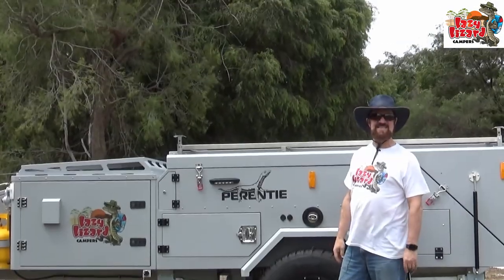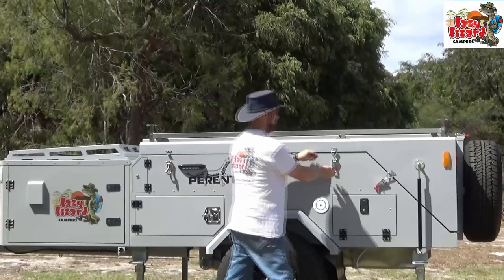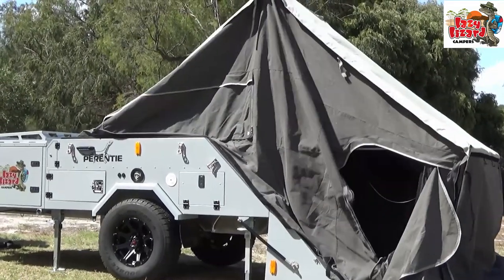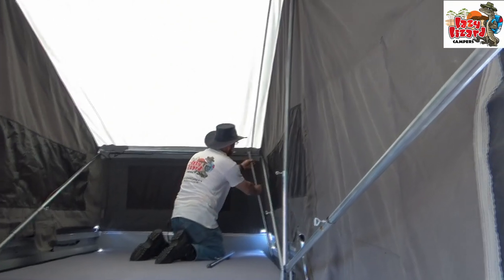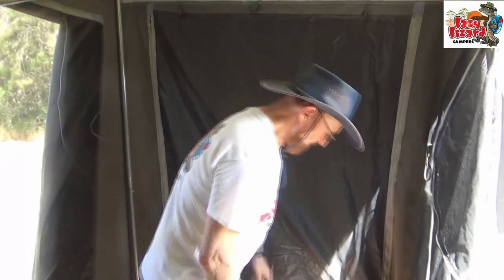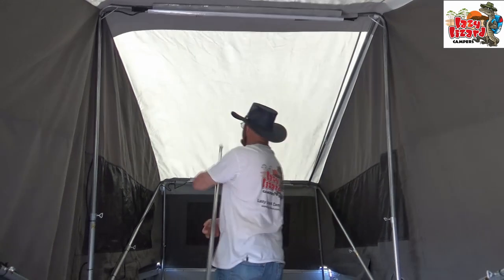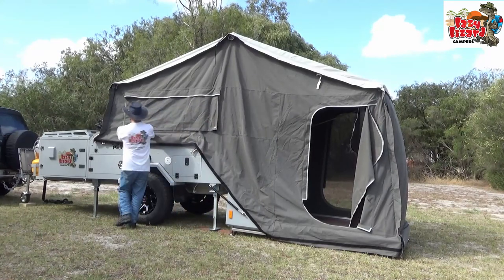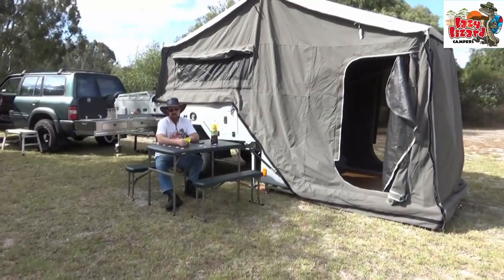Setting up Lazy Lizard's Perenti Camper Trailer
A detailed explanation of how to set up the Perentie rear folding camper trailer from Lazy Lizard.